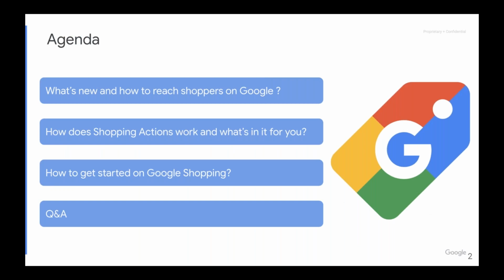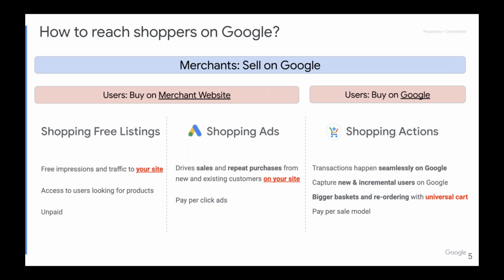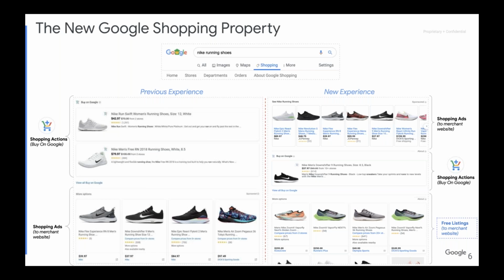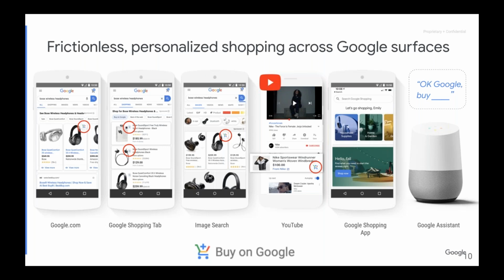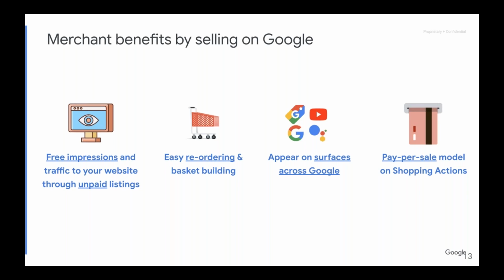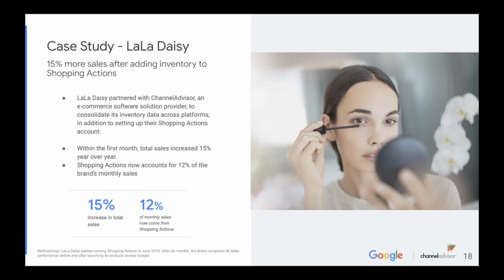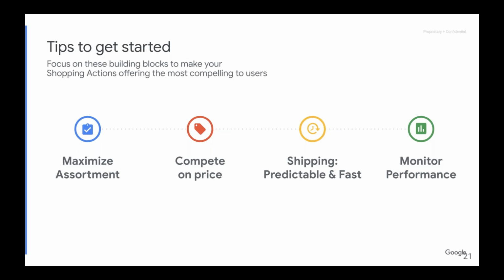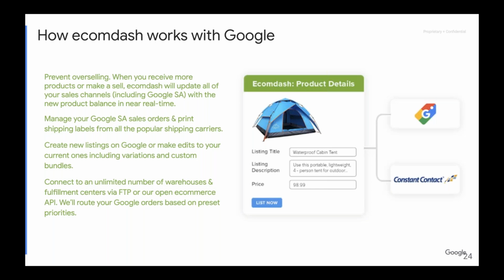How to Get Started Selling with Google Shopping Actions | Webinar | Constant Contact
Did you know that Shopping Actions allows retailers of all sizes to show their products across various Google platforms to enable a fast, simple, and secure purchasing experience for users? This means you can sell your products directly on Google to easily turn browsing into buying.

Join experts from Google and ecomdash by Constant Contact as we discuss:

 - What is Google Shopping Actions? And what’s in it for online retailers?
 - How to get started on Google Shopping Actions
 - How to manage your Google Shopping Actions product listings with ecomdash by Constant Contact